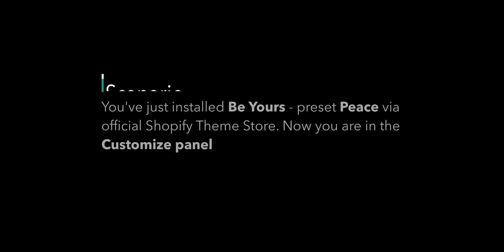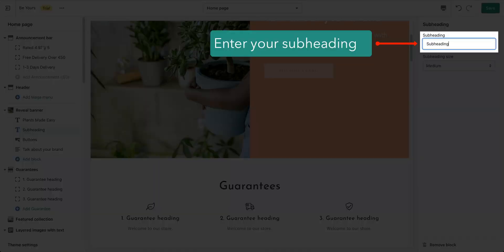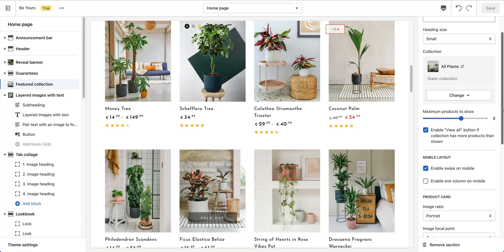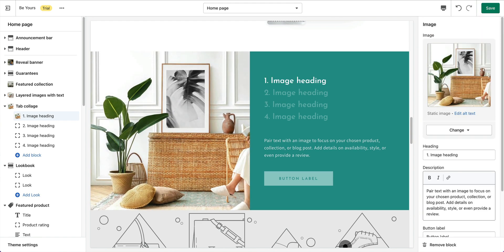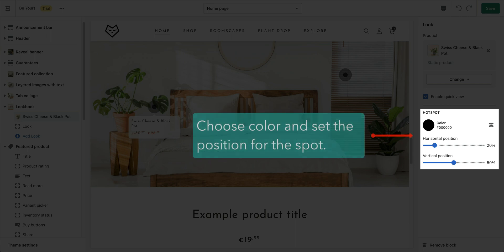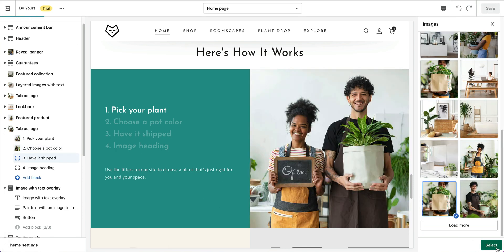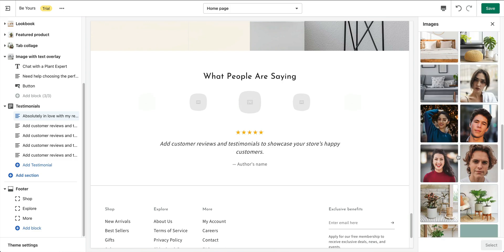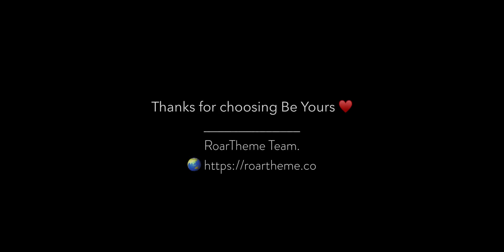Be Yours - Setting up homepage - Preset 'Peace'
This video shows you how to perform a quick homepage setup, preset 'Peace' in Be Yours theme.

——— Sections used in video, in order of appearance:
* Announcement bar
- Video: 0:23

* Header
- Video: 1:02

* Reveal banner
- Video: 1:50

* Guarantees
- Video: 3:29

* Featured collection
- Video: 4:24

* Layered images with text
- Video: 5:02

* Tab collage
- Video: 6:49

* Lookbook
- Video: 8:57

* Featured product
- Video: 10:12

* Tab collage (2)
- Video: 10:58

* Images with text overlay
- Video: 12:26

* Testimonials
- Video: 13:36

* Footer
- Video: 15:36